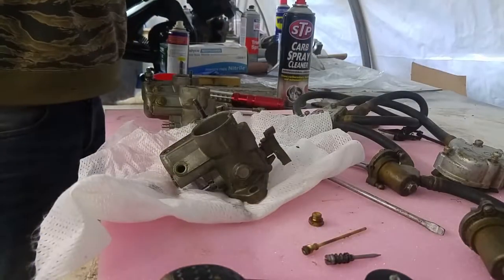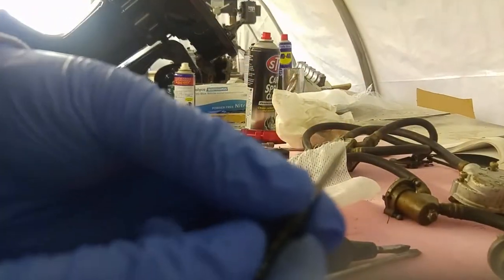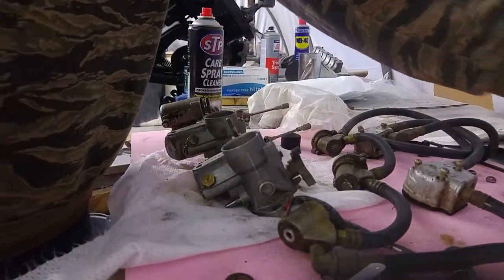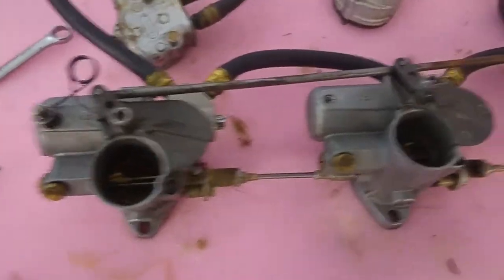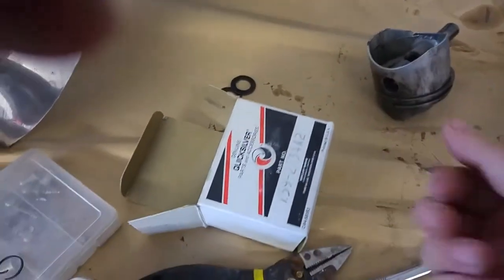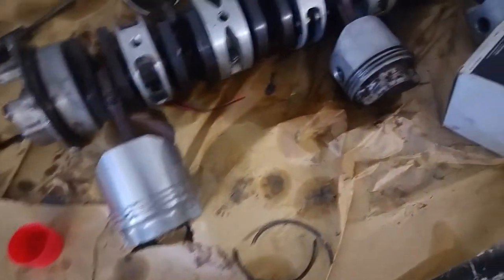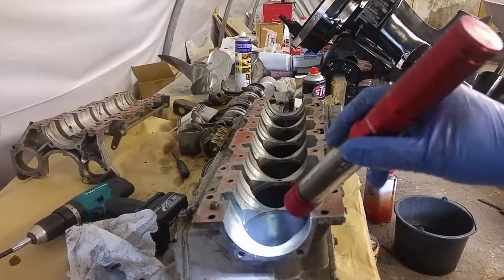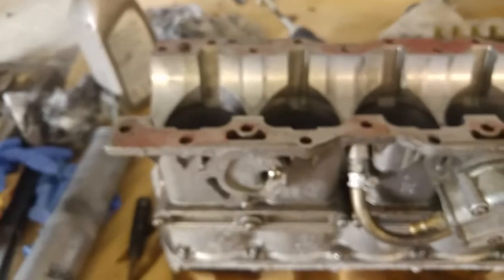Mercury 1000 Outboard rebuild - Part 3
Carburetor rebuild, new pistons and honing the block on a 1968 mercury 1000 outboard